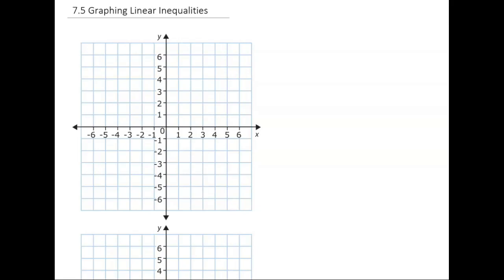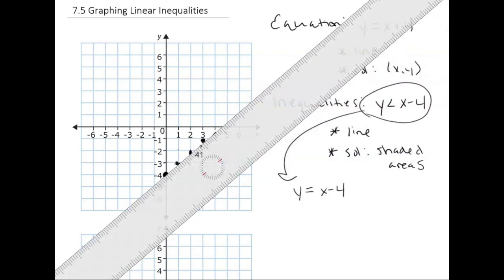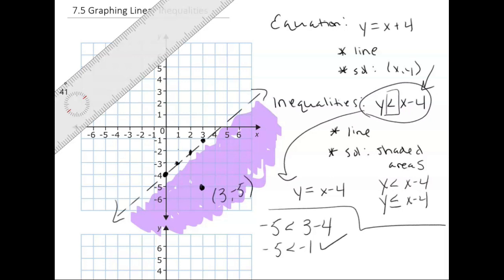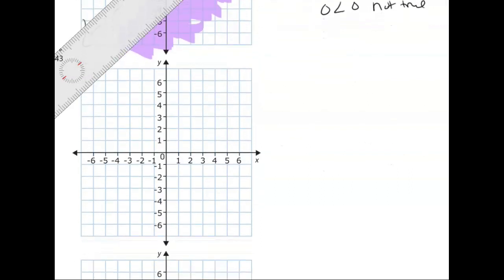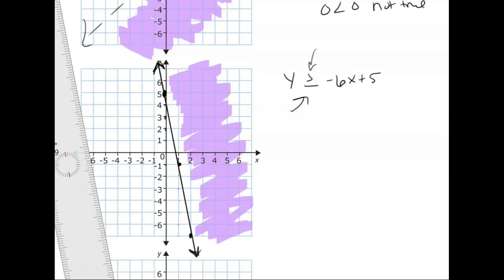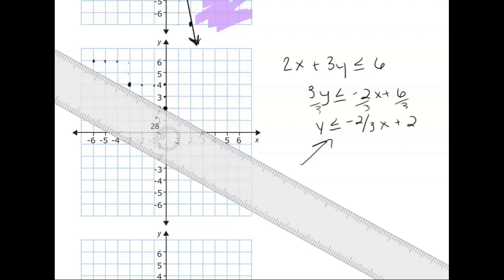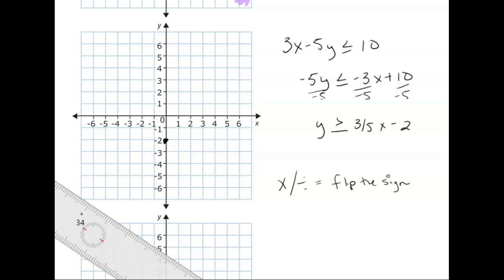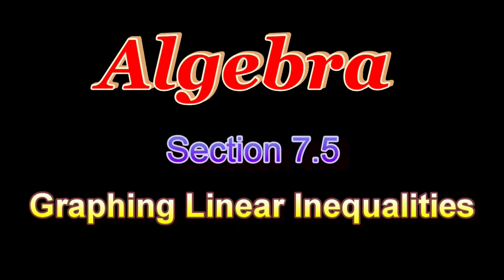Algebra 1 7.5 Graphing inequalities